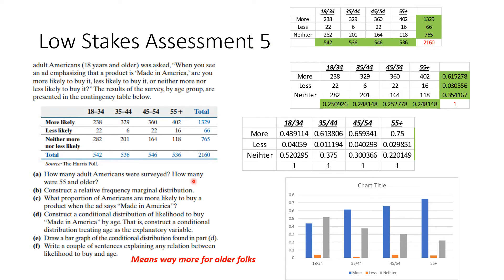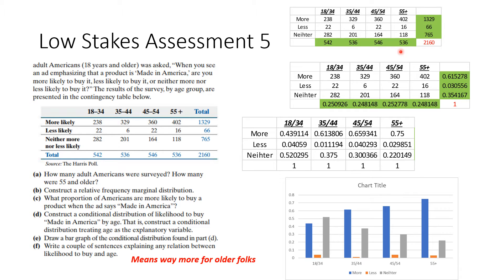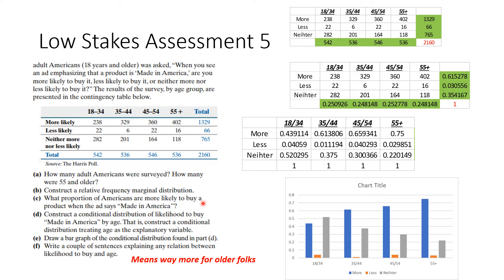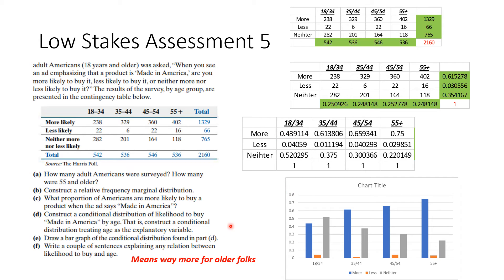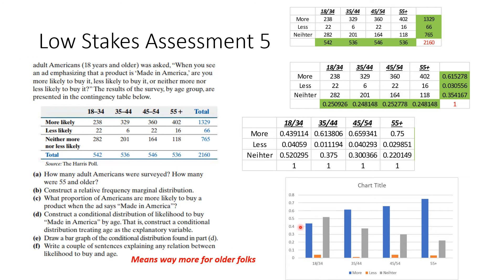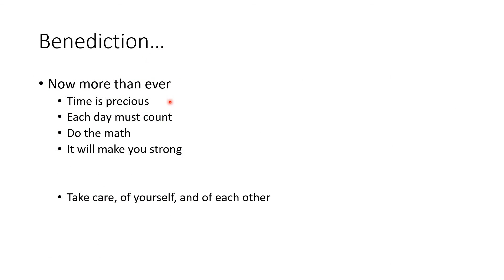Math 1120 LSA 5 Solution